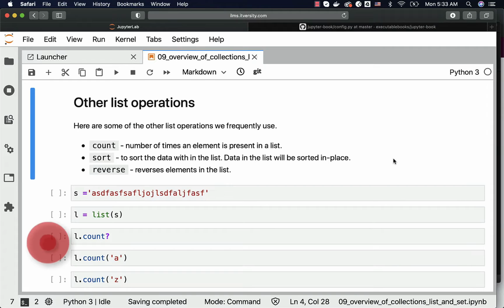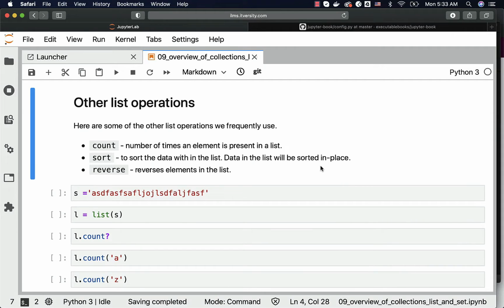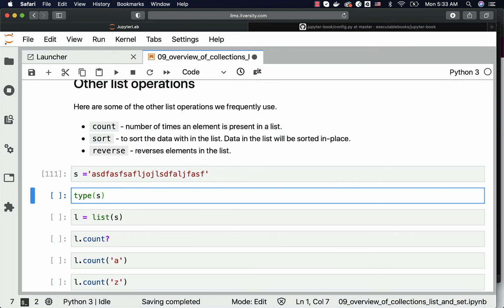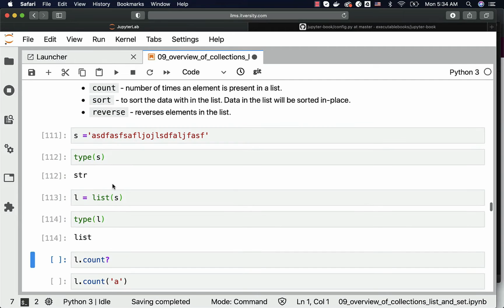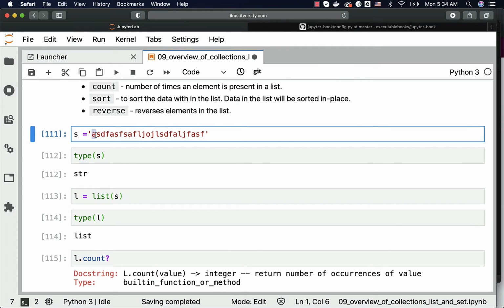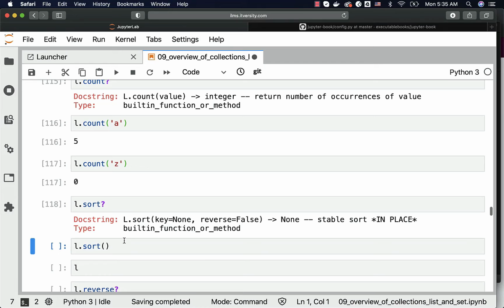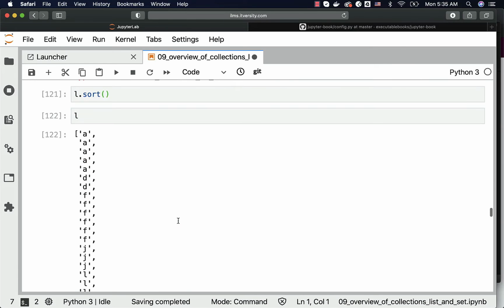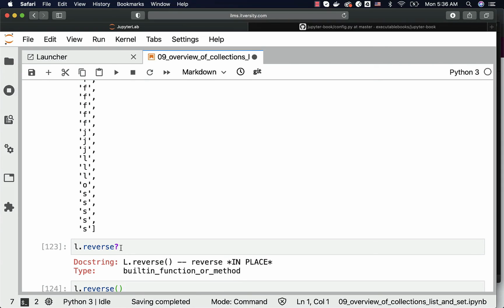Programming Essentials Python - Overview of Collections - Other list operations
Here are some of the other list operations we frequently use in Python.
1.count - number of time an element is present in a list.
2.sort - to sort the data with in the list. Data in the list will be sorted in-place.

More top rated DataEngineering Courses from itversity 👇🏻